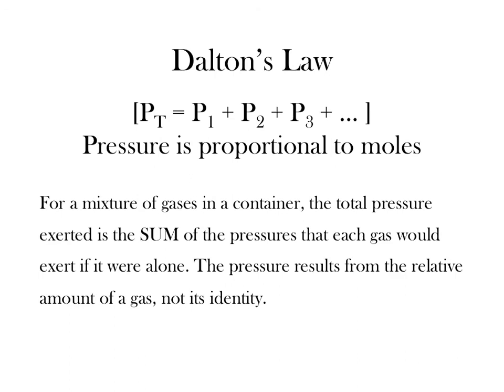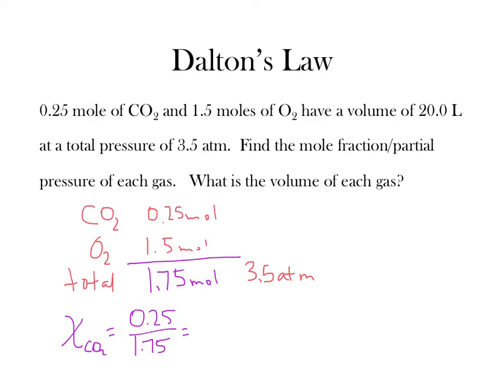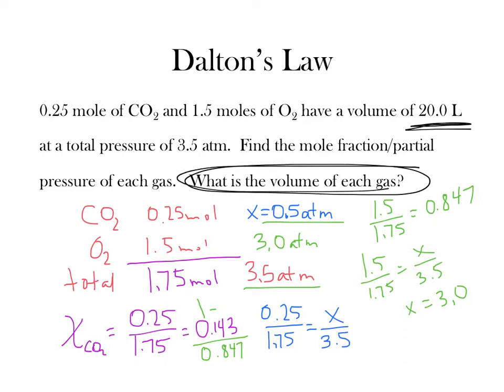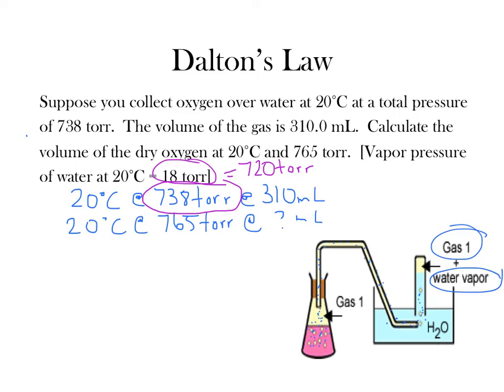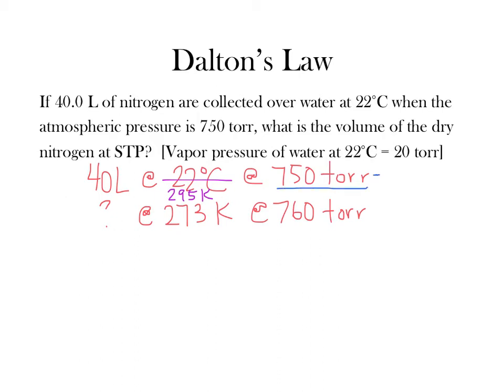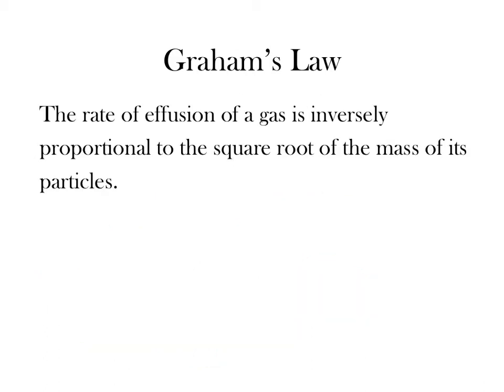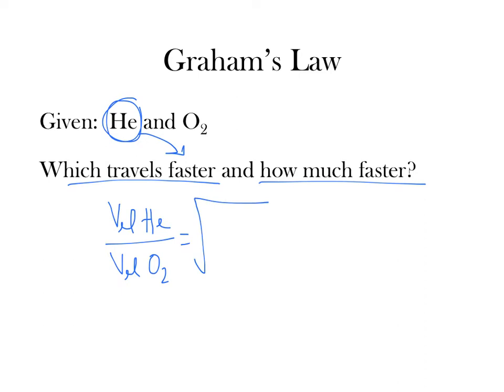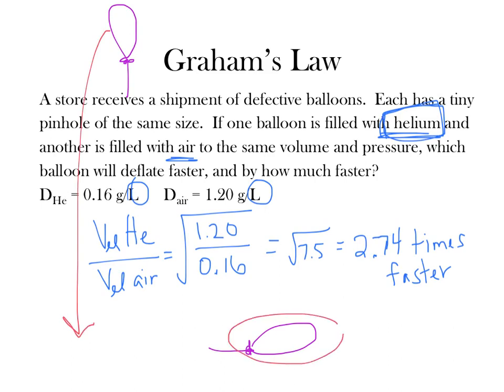Gases - Part 3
Dalton's Law & Graham's Law